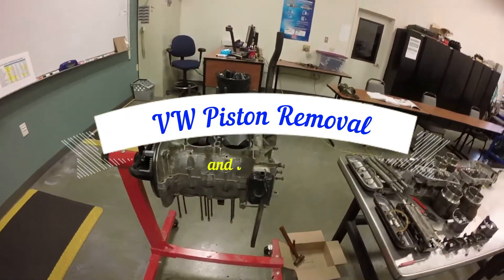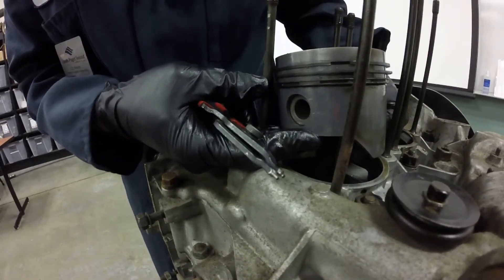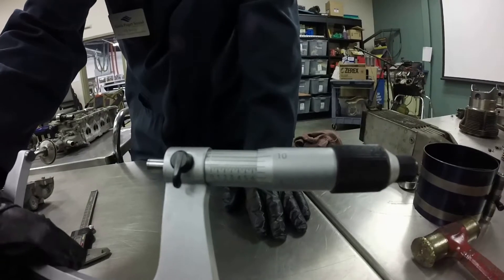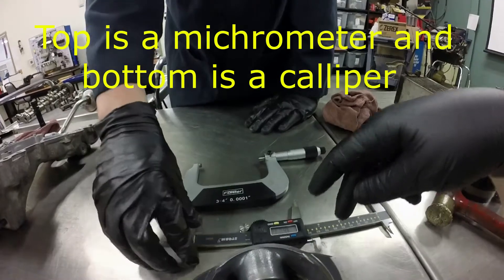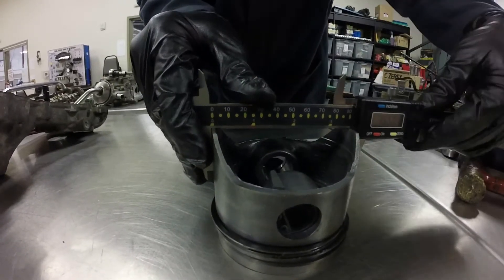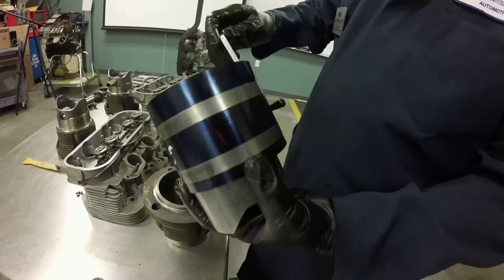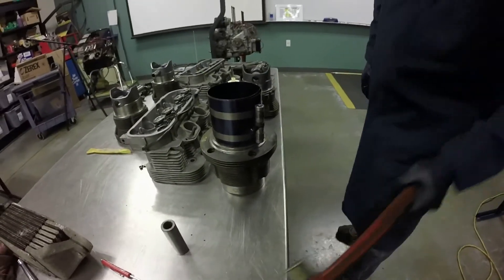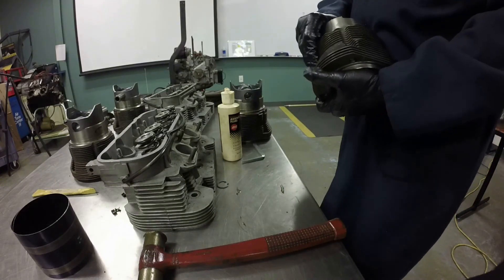Piston Removal and Measurement